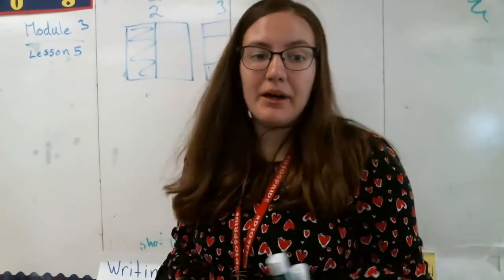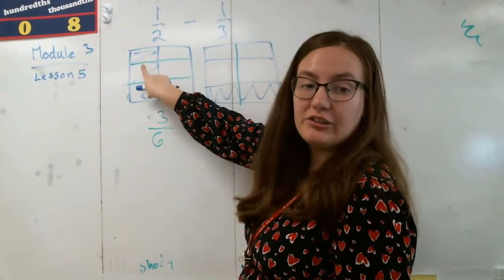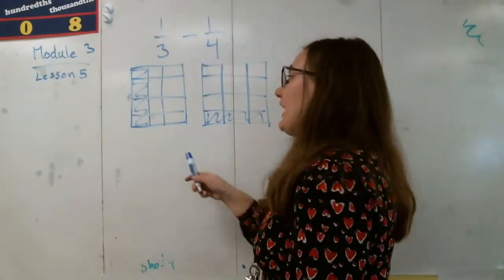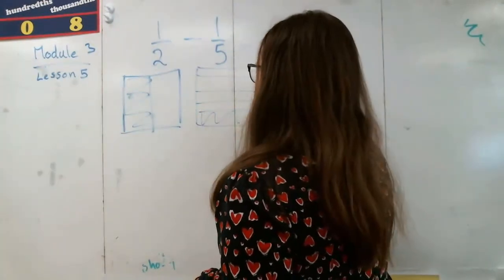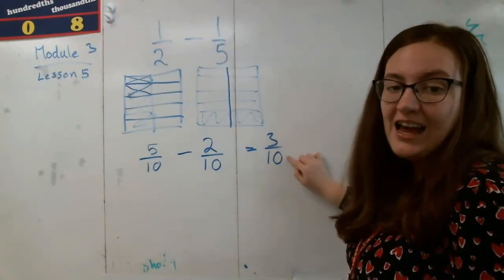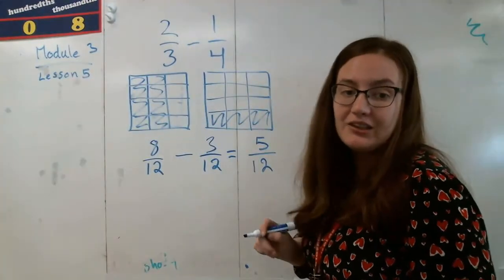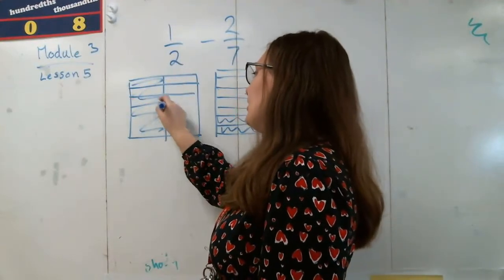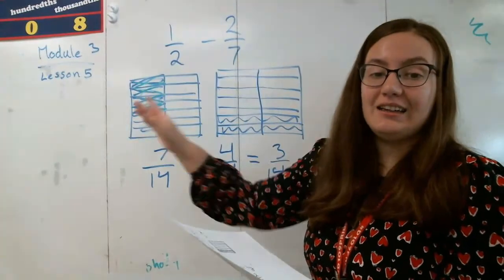Eureka Math Module 3 Lesson 5